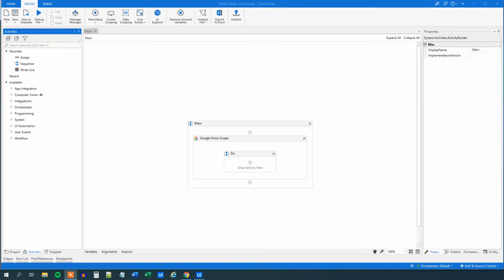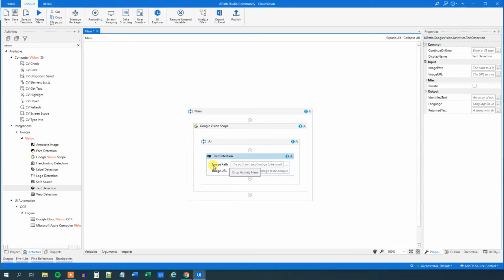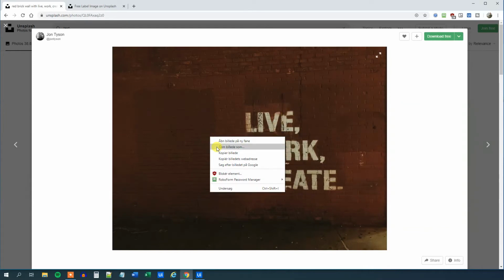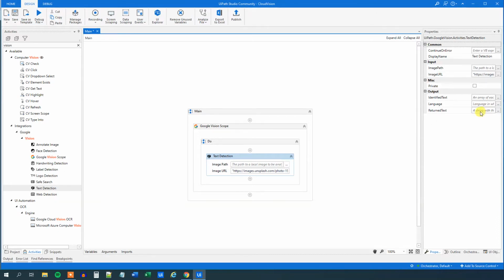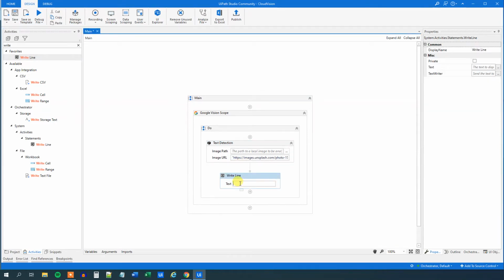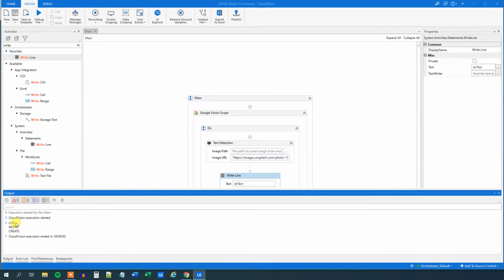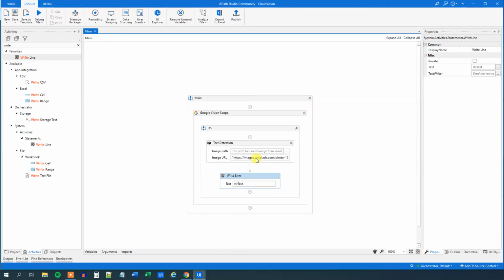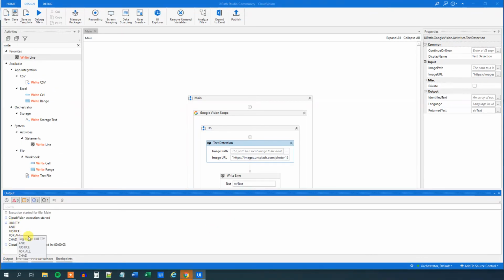How to Extract Text from Images in UiPath - UiPath/Cloud Vision Tutorial #7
This video tutorial shows, how to use Google Cloud Vision and UiPath to extract text from images in a workflow.